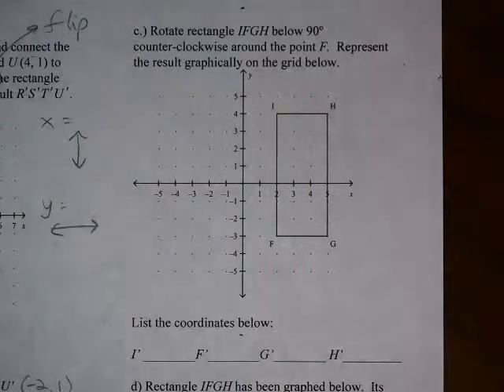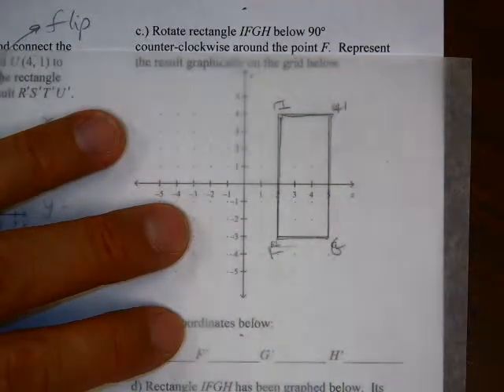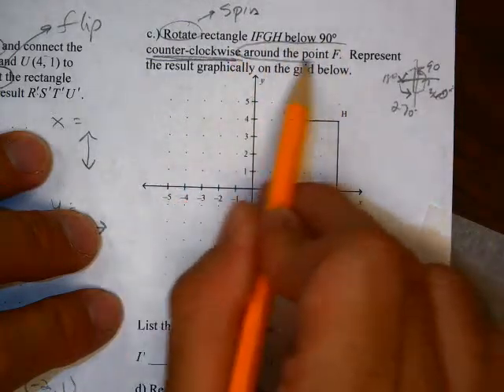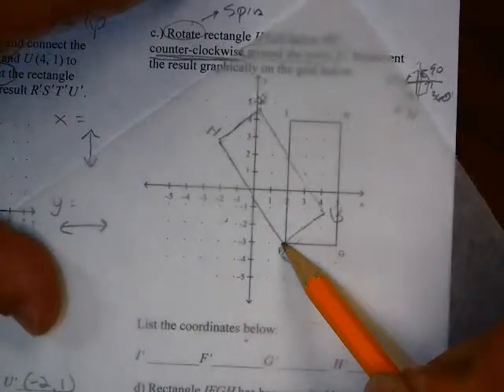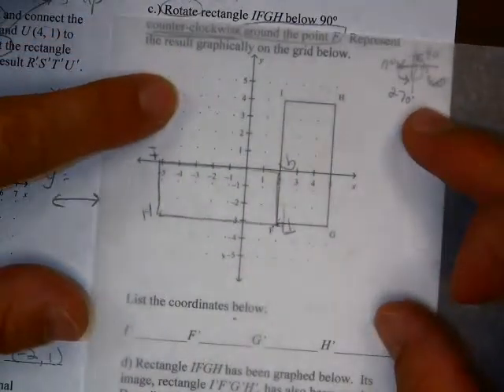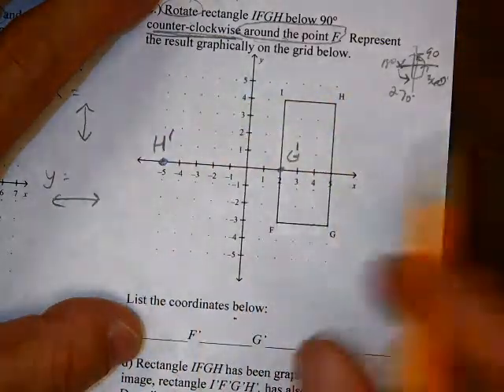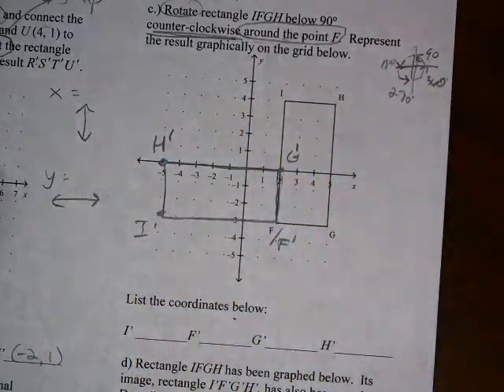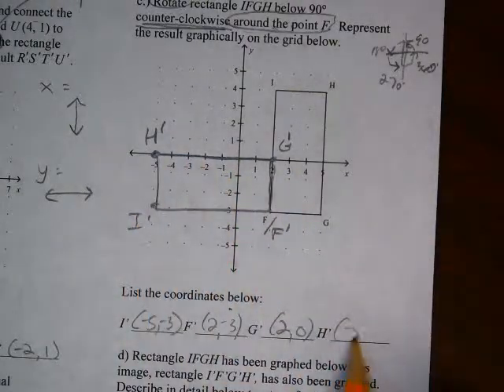Unit 1 Mid Unit Quest Check number 1c